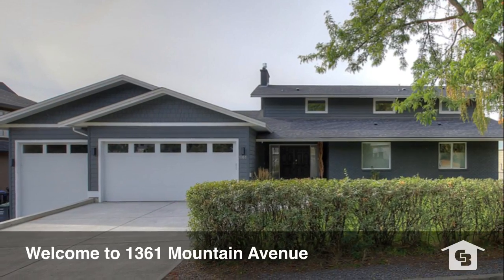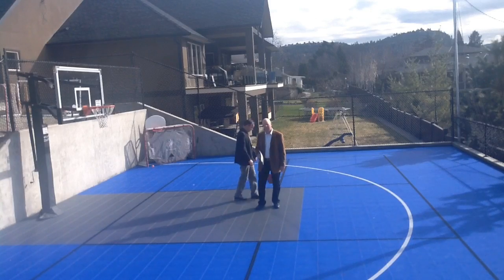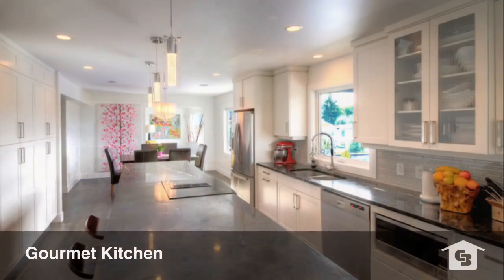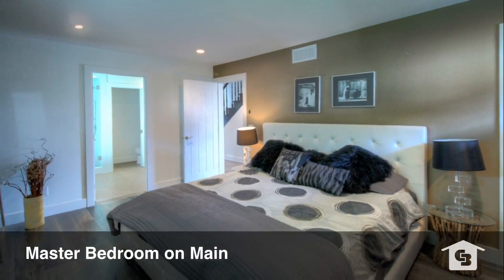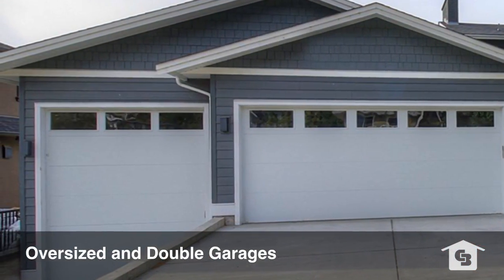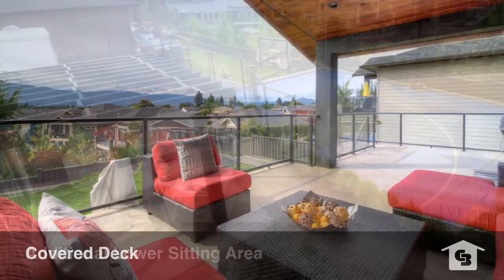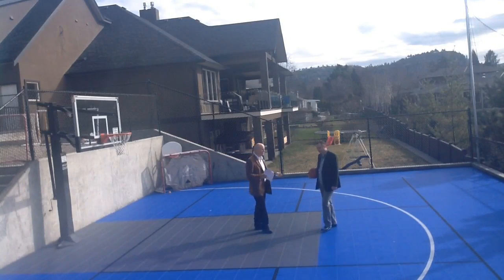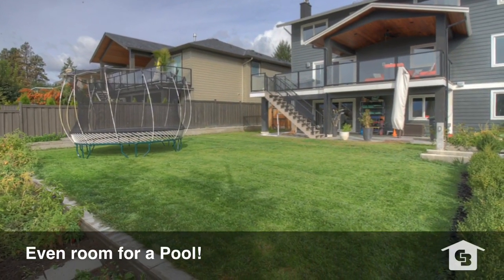SOLD | WATSON BROTHERS - Welcome to 1361 Mountain Avenue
1361 Mountain Avenue (Glenmore) Kelowna, BC MLS 10112717